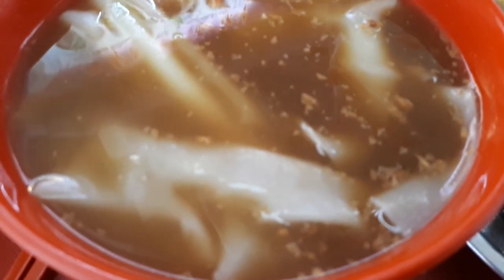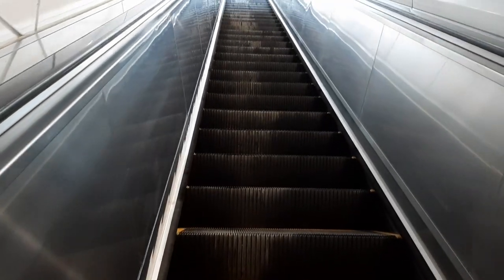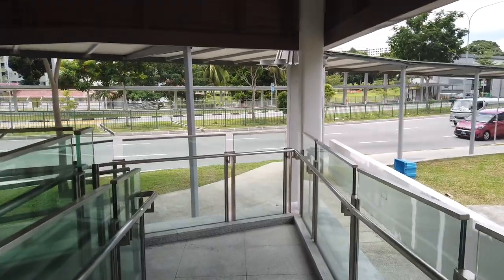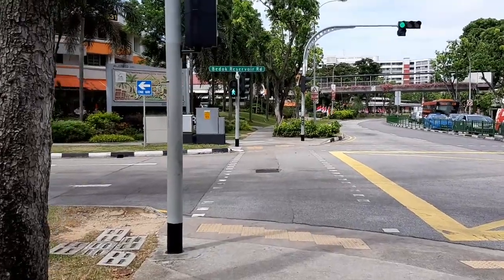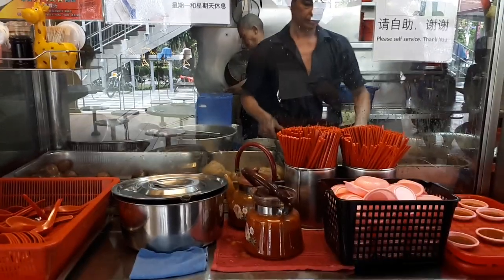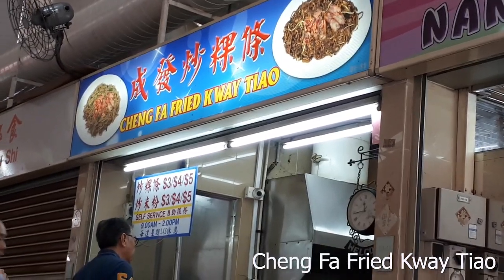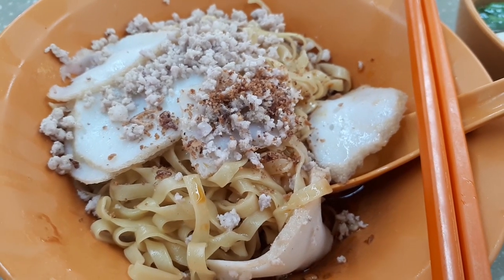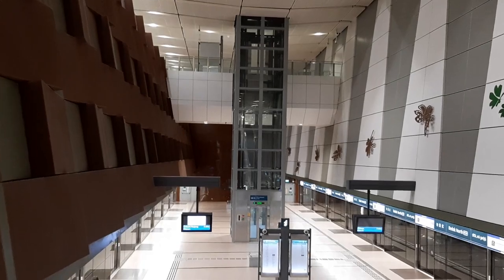Bedok Reservior Food Centre. Guang Liang Cooked Food. Cheng Fa Fried Kway Tiao. Yuan Li Shu Shi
Delicious Singapore Hawker Food. Welcome to another Food Adventure with Getting Lost. We are now deep in the heartlands of Singapore at Bedok Reservior to visit a food centre there. With stalls like Guang Liang Cooked Food, Cheng Fa Fried Kway Tiao and Yuan Li Shu Shi. So join me on this food adventure here at this food centre.

Blogger  gettinglostsg.blogspot.sg